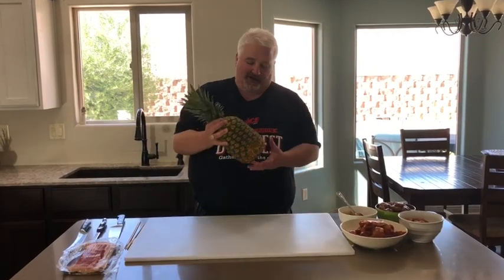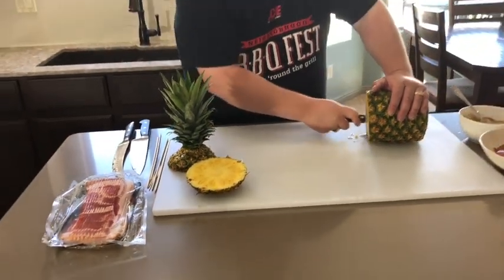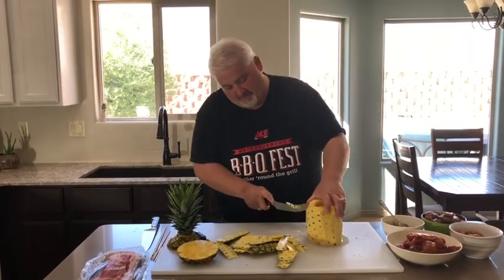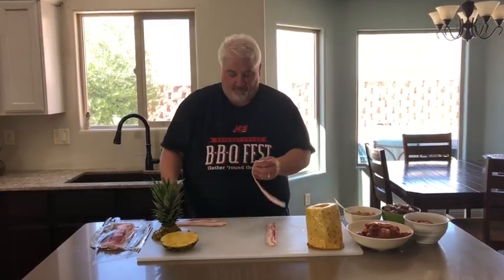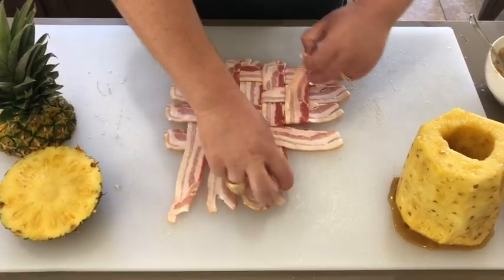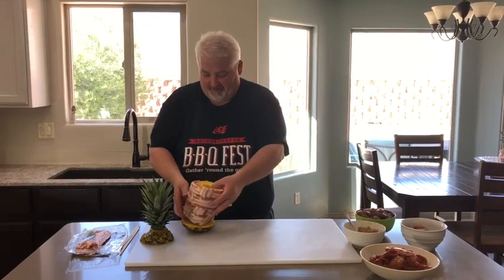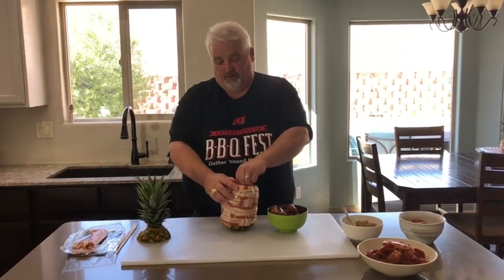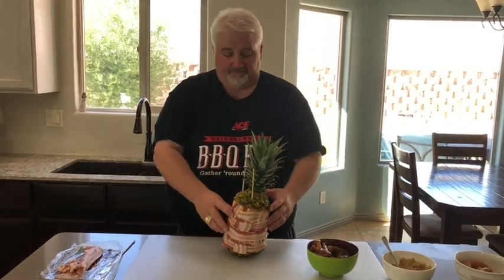Smoked Swineapple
How to Smoke a Swineapple start to finish. You have to try one of these they are awesome. You take a Pineapple trim it and wrap it in bacon. Then you carve out the inside and stuff it with cut up marinated Pork Loin. The Smoked Pineapple rubbed with brown sugar is so sweet & delicious. The crisp bacon on the outside with the marinated pork loin on the inside is the best ever.  Hope you enjoy it.